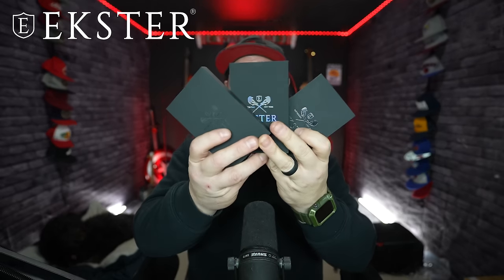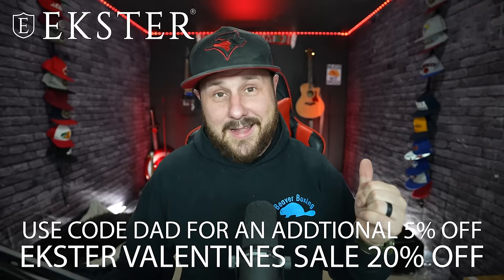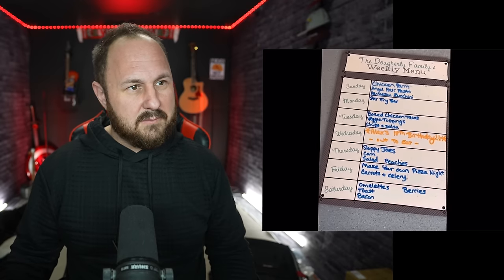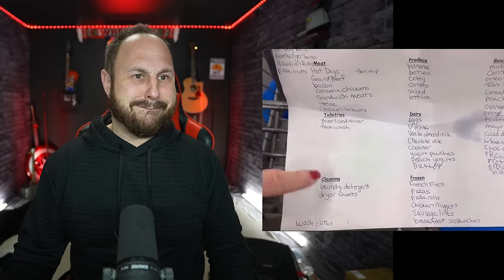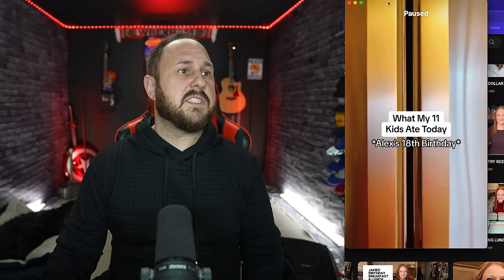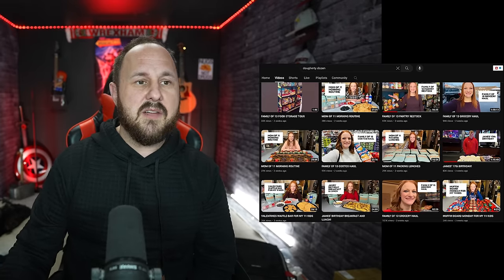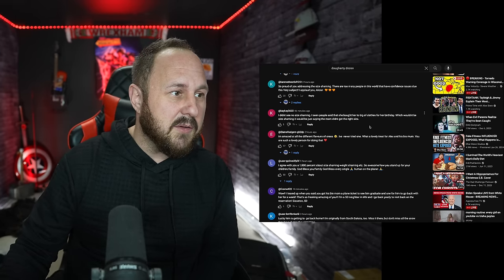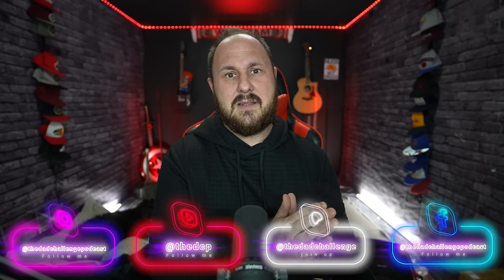Dougherty Dozen Kid Admits Something So Heartbreaking, Alicia Laughs At Her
Take a Tesla for a test drive with my code!

Send me some delicious treats
Joshua Barbour
STN MAIN
MANOTICK ON K4M 0G6